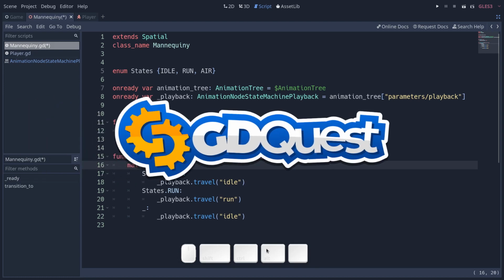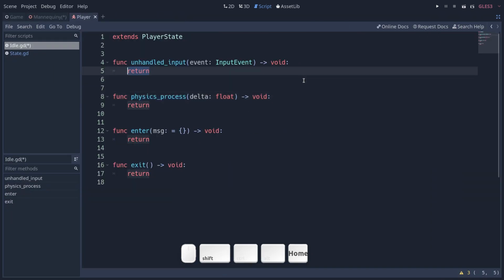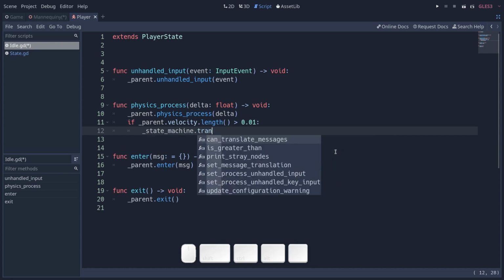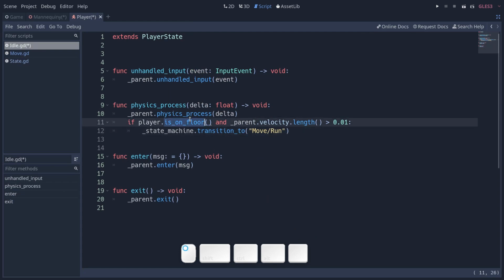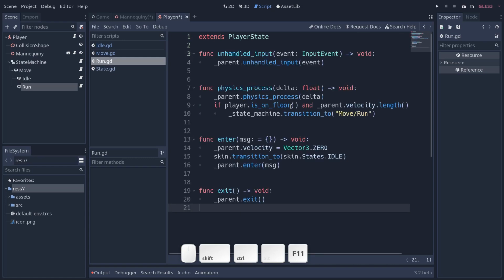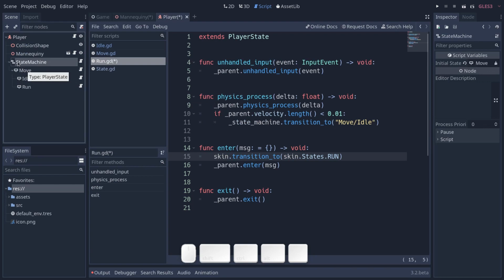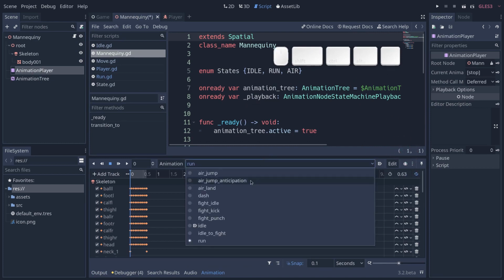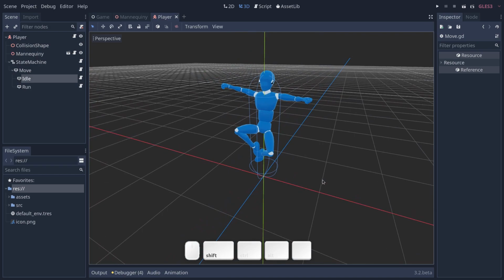08 idle and run states